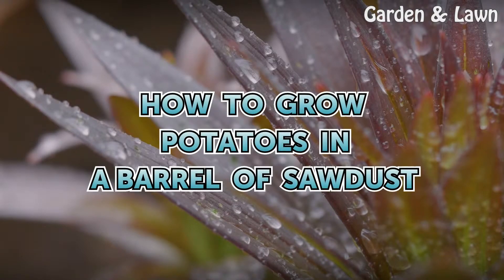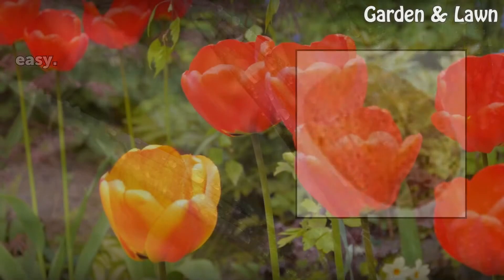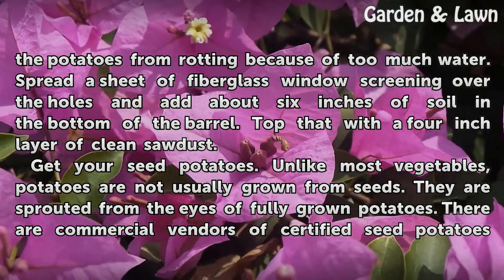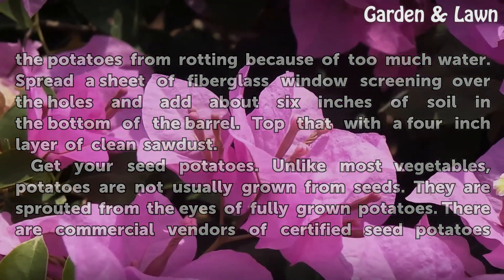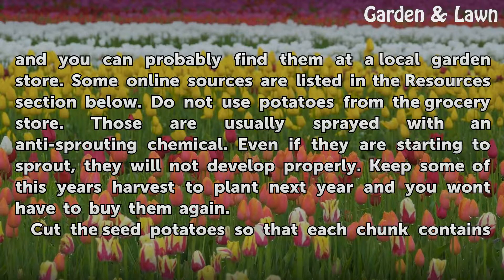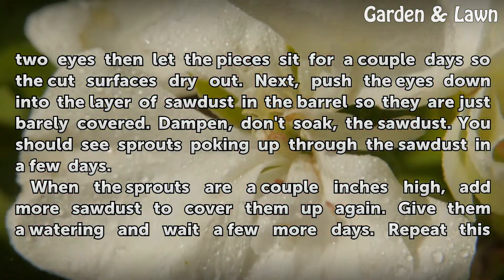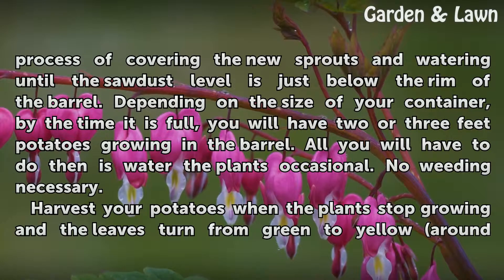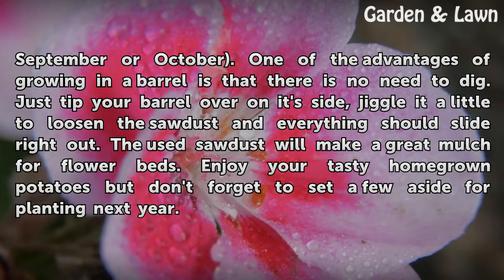How to Grow Potatoes in a Barrel of Sawdust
How to Grow Potatoes in a Barrel of Sawdust. You can raise your own potatoes even if you don't have space for a garden. They are very easy to grow in a barrel. If the  container is filled with sawdust, harvesting your potatoes at the end of the year will be super easy.

Table of contents How to Grow Potatoes in a Barrel of Sawdust
Things You'll Need 00:34